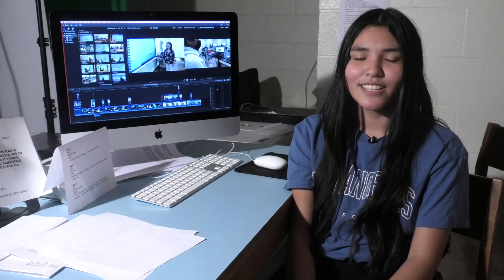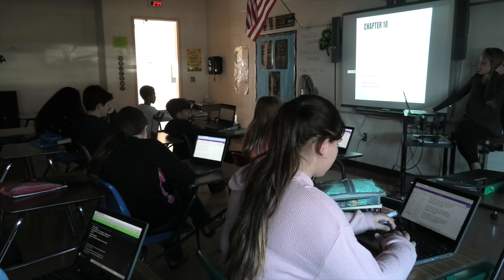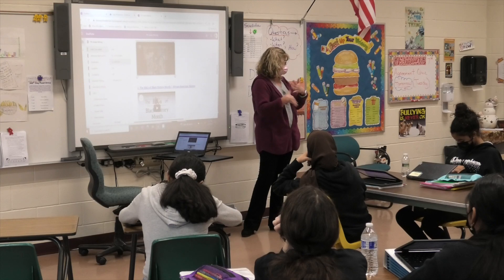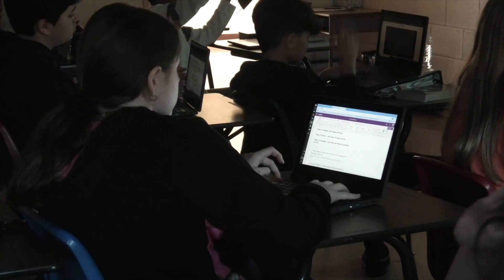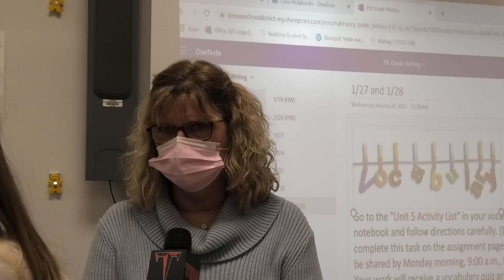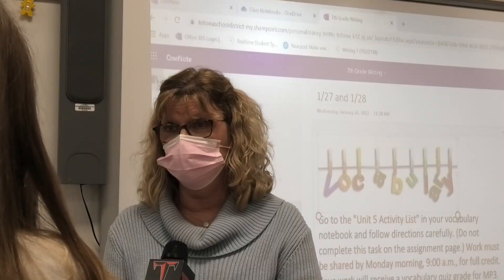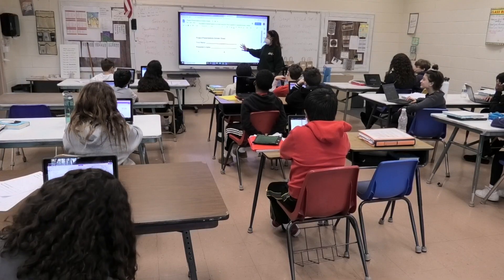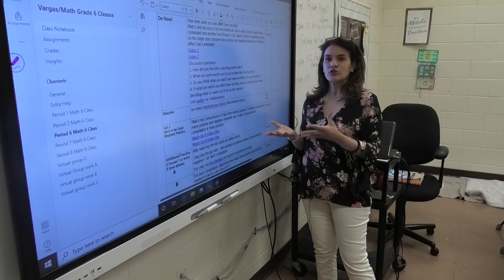School Technology: Help or Hinderance?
Schools are using everything from a SmartBOARD to laptops for teaching and learning. Technology however, can have a down side. We asked teachers and students whether tech is a help or a hinderance. Story shot, written and edited by Isabella Coppola and Sheyla Hernando.